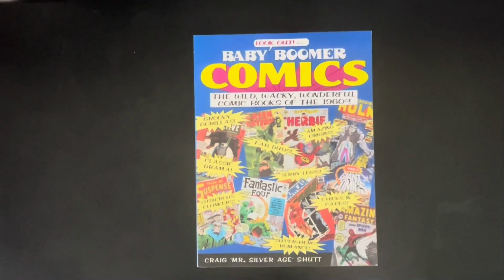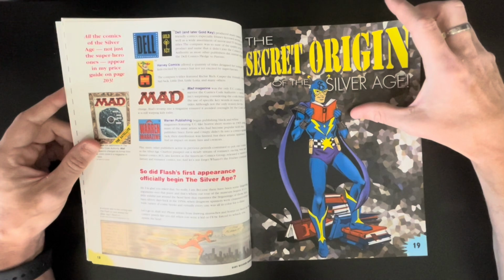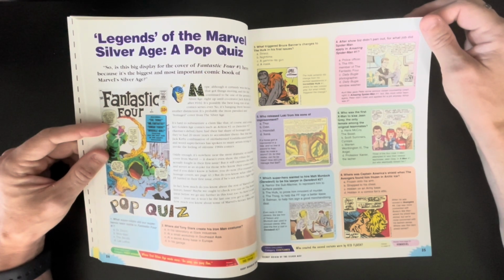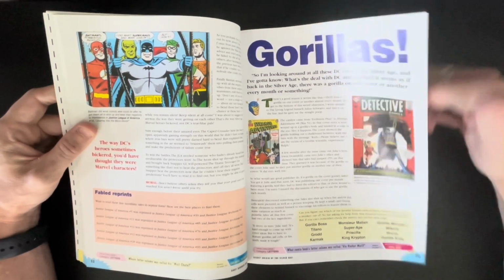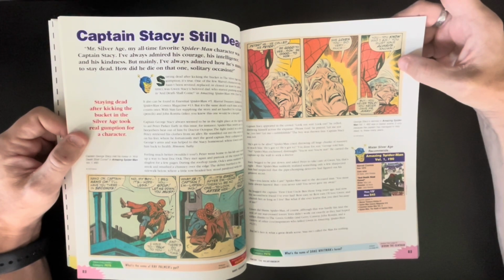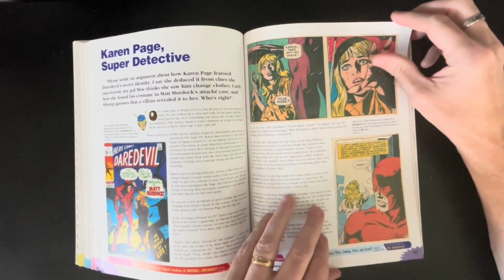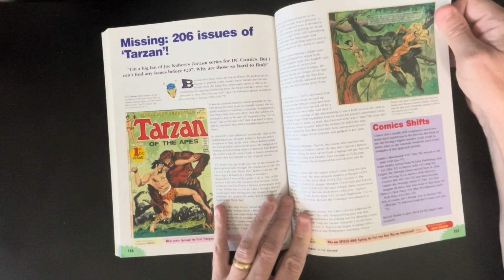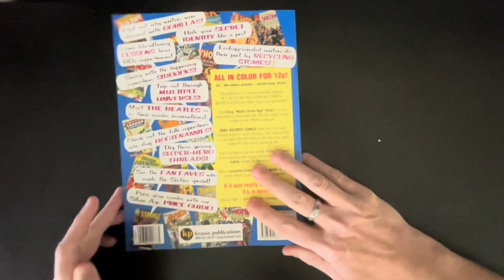Book Look! Look Out! It’s BABY BOOMER COMICS!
Book Look! Look Out! It’s BABY BOOMER COMICS! Some might say this was the most fun times in comics! This book breaks down the history and highlights and has tons of fun trivia!